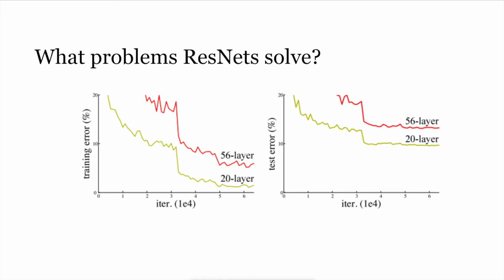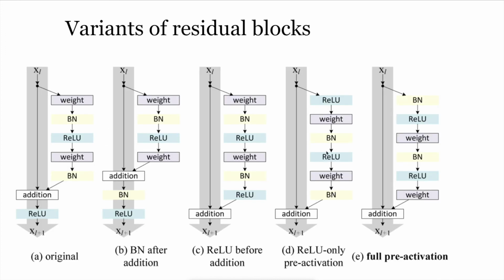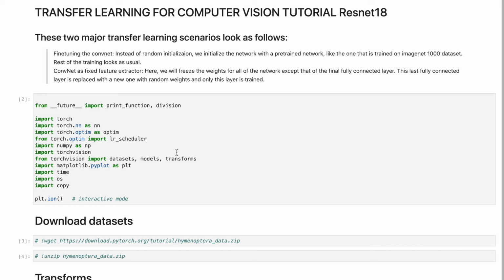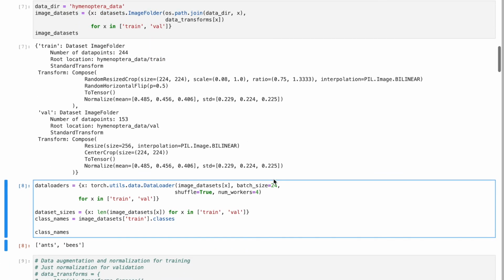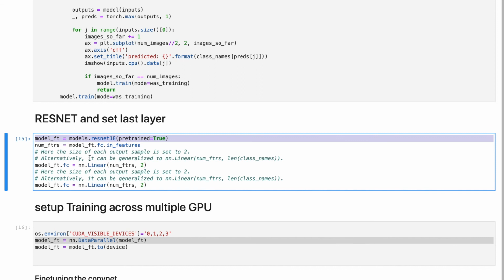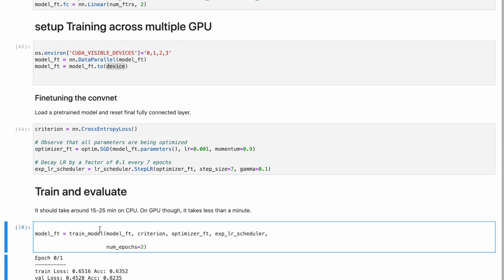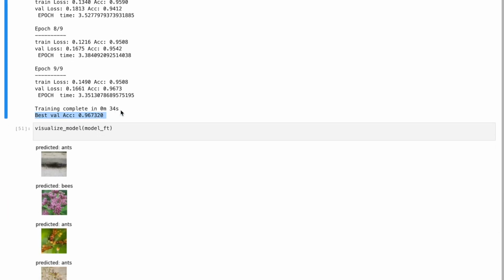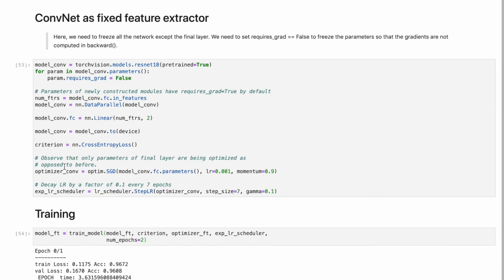Multi GPU Transfer Learning ResNet for Computer Vision